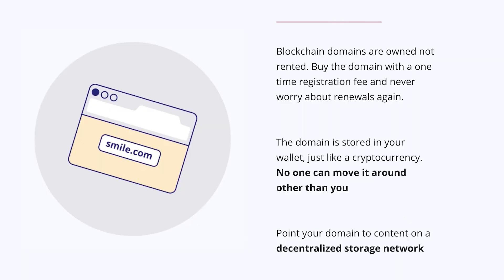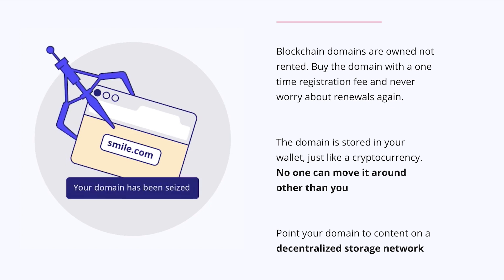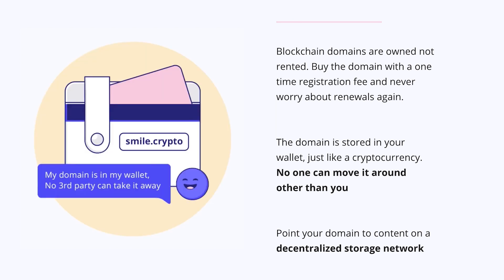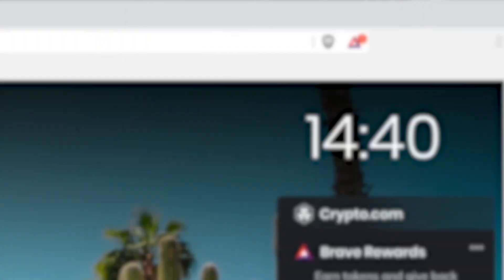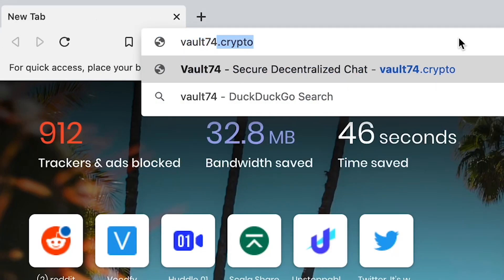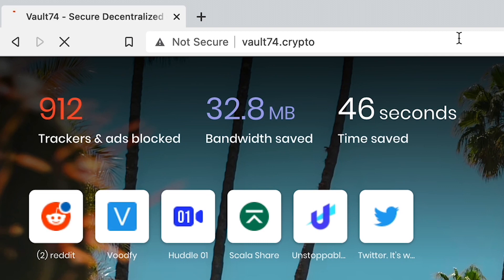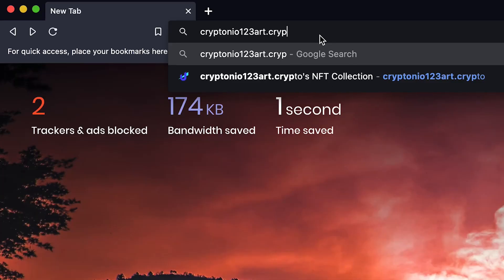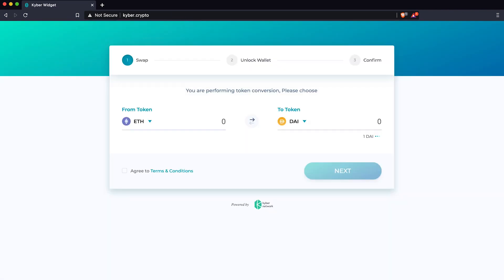Surf .crypto Decentralized Website via Brave Browser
Learn how you can Surf .crypto Decentralized Website via Brave Browser with @aniakubow

We're proud to announce that we've joined forces with Brave to introduce native support for .crypto blockchain domains on Brave’s browser via desktop and Android. This will grant over 30 million monthly Brave users seamless access to the decentralized Web, bringing us one step closer to the next generation of the Web, one where privacy matters and users take back control.